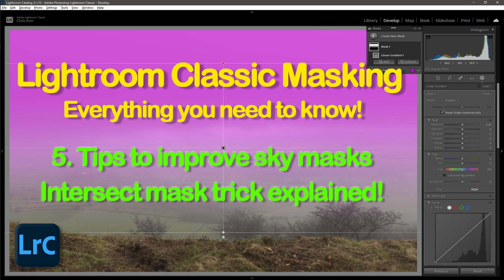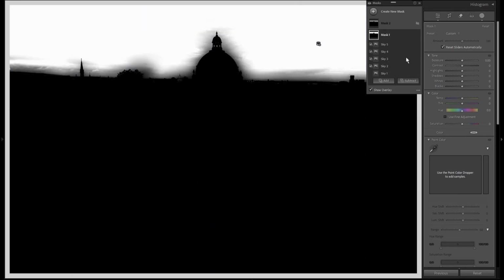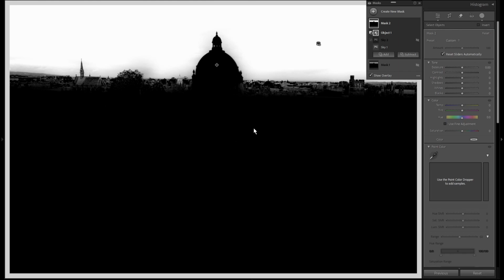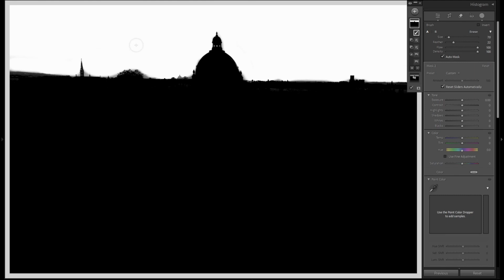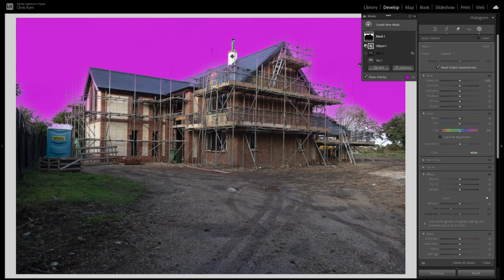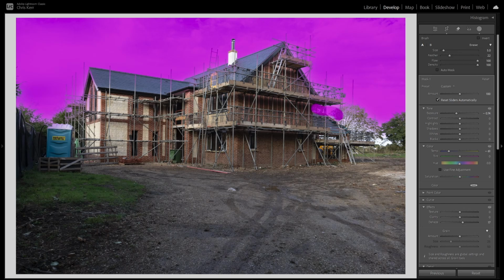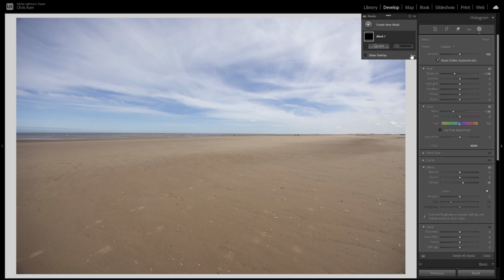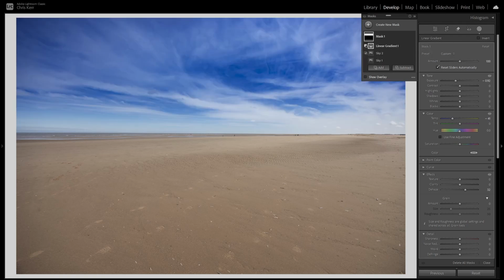Lightroom Classic: Improving sky masks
In this video, I give some tips and tricks to improving sky masking in Lightroom Classic. I also explain how the intersect mask trick works.

Although not mentioned in the video, these techniques could also be used on subject, background and object masks.